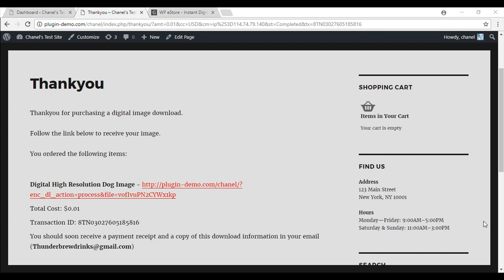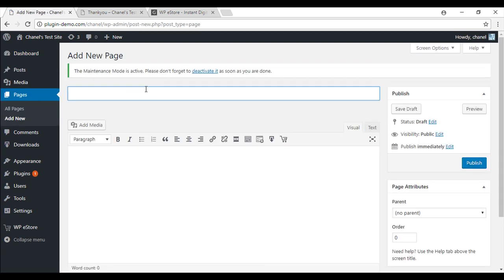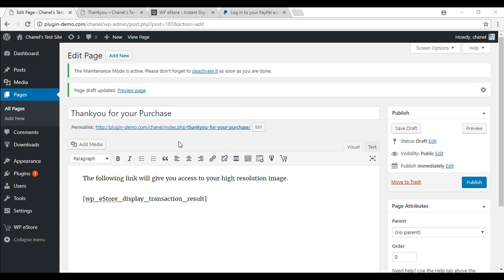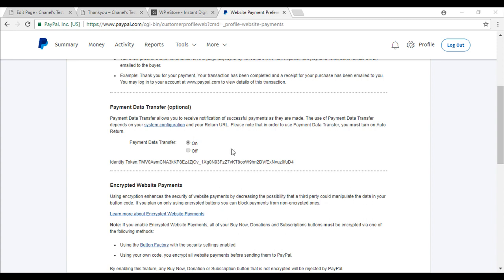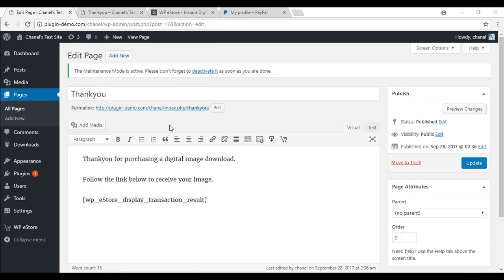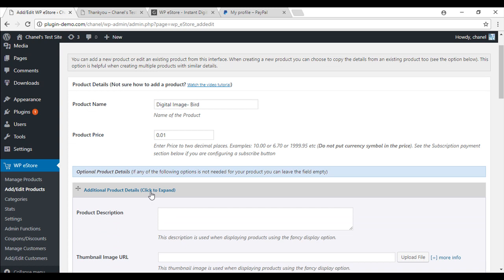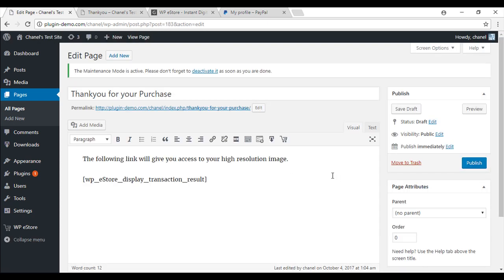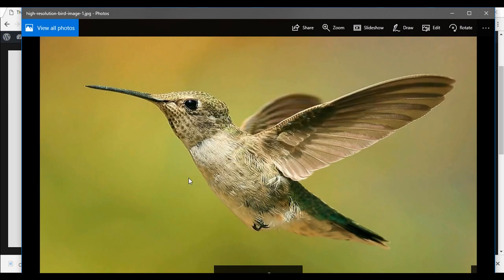Instant Digital Product Delivery on A Thank You Page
In this tutorial I will show you how to configure your thank you page to deliver the digital product on the thank you page.